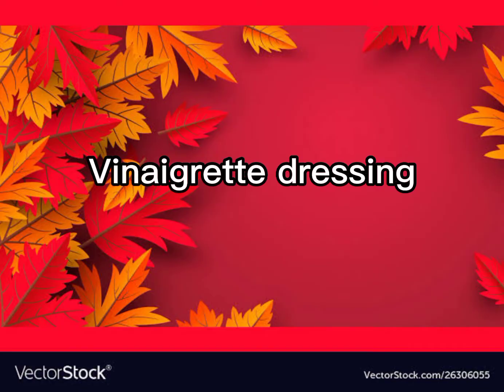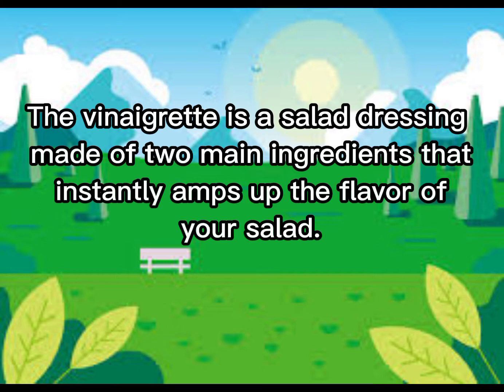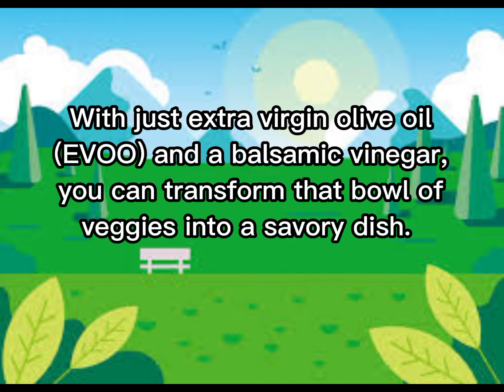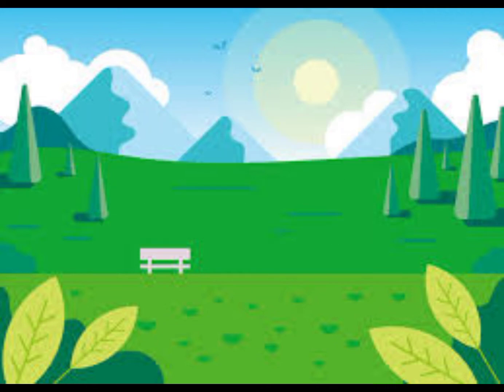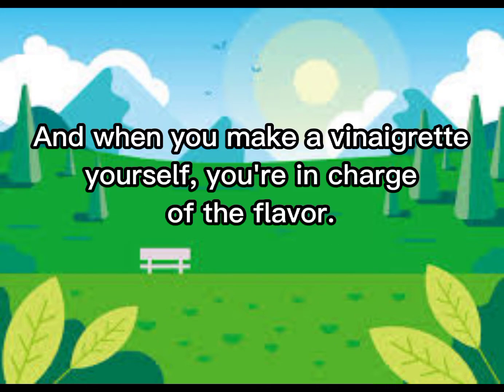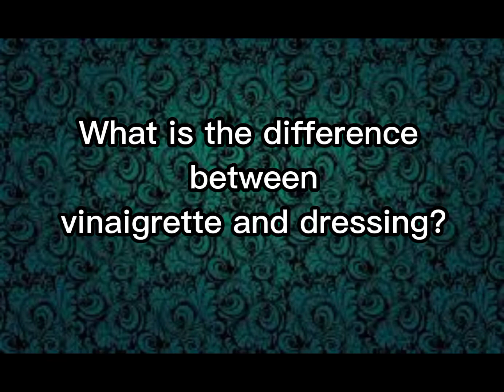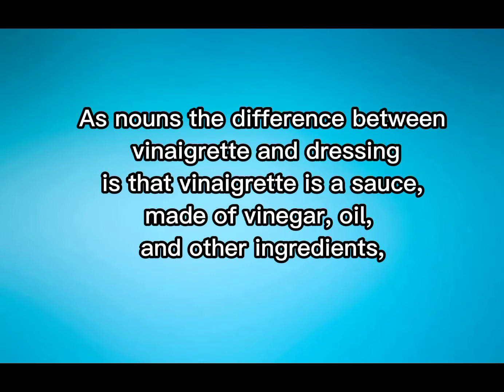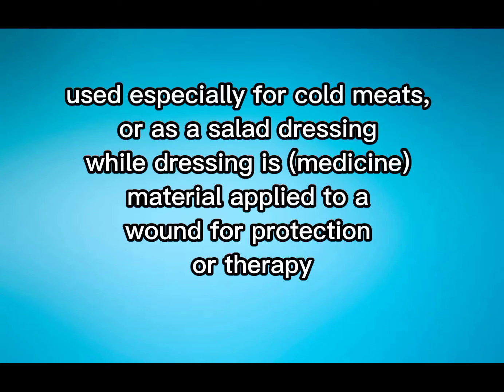April 29, 2022